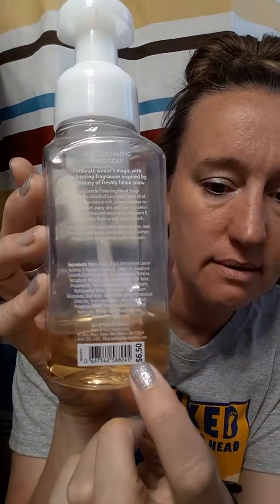doTERRA OnGuard hand foaming soap in ASL and English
A great product for a great price. doTERRA OnGuard foaming soap.  Smells Great, Softer on hands, and no chemicals.  Worth it!!